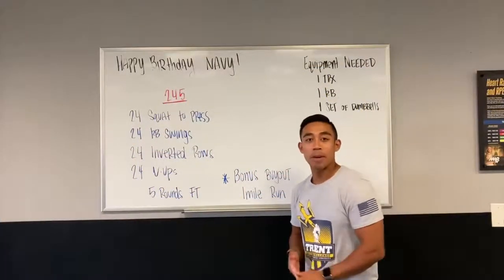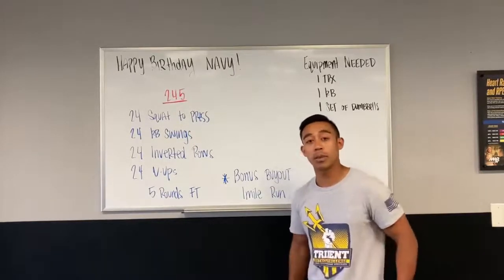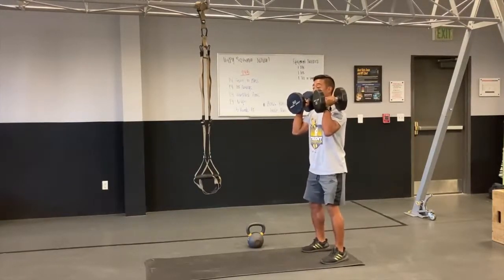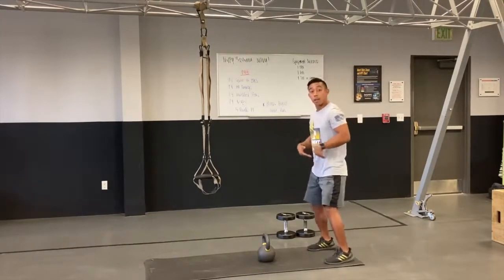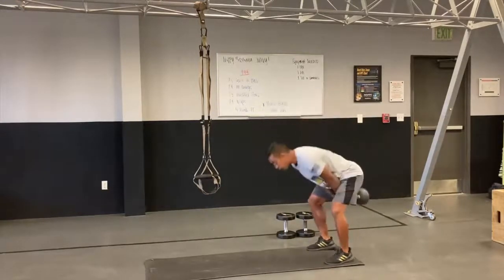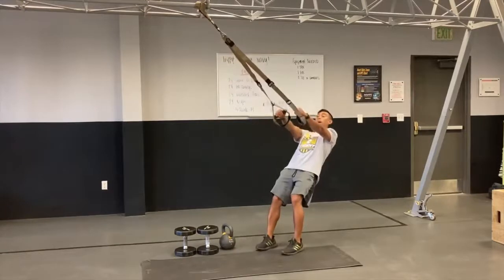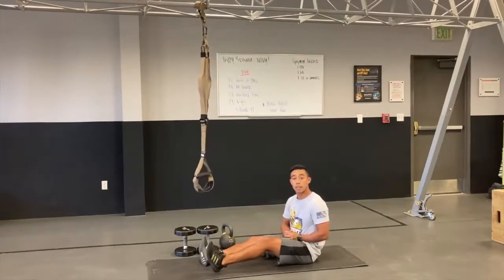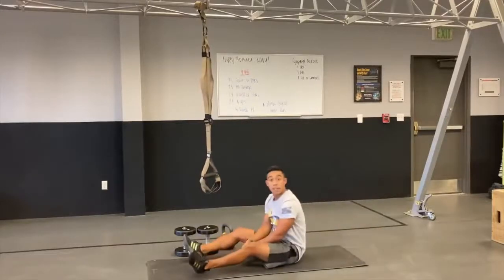NBC Navy Birthday Workout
Celebrate the NAVY's 245th Birthday with a theme inspired workout by NAB Fitness Specialist Josh.

Perform four exercises: Squat To Press, Kettlebell Swings, Inverted Row, and V-Ups.  (24) repetitions of each exercise (5) Rds. Perform the workout at NAB Coronado's outdoor fitness space (ACTIVE DUTY
ONLY) and receive an MWR gift.